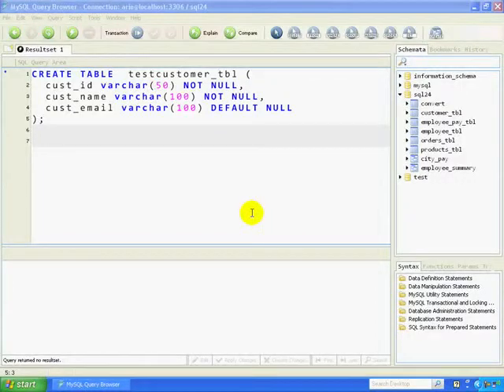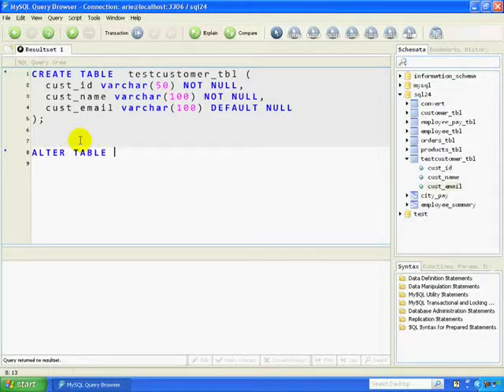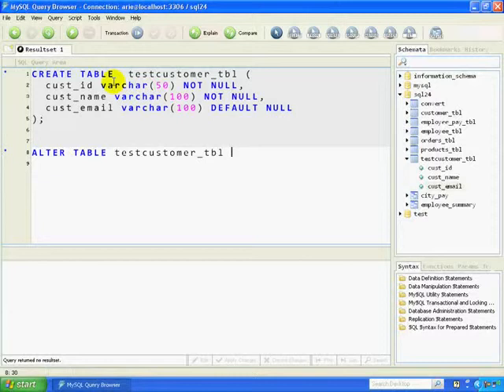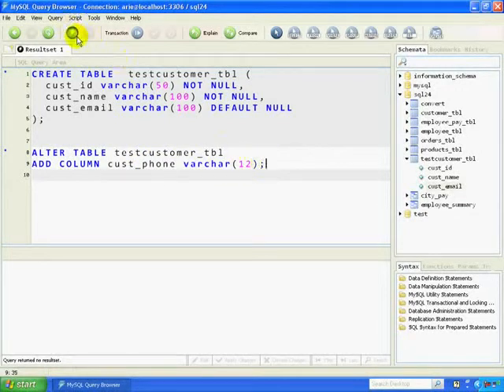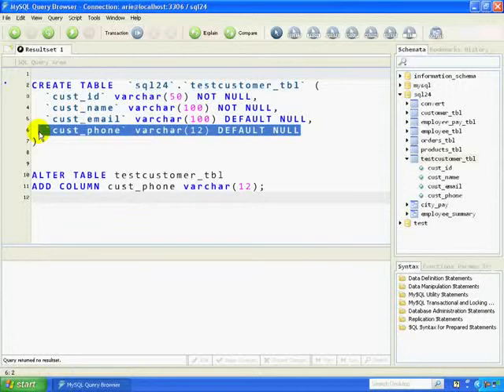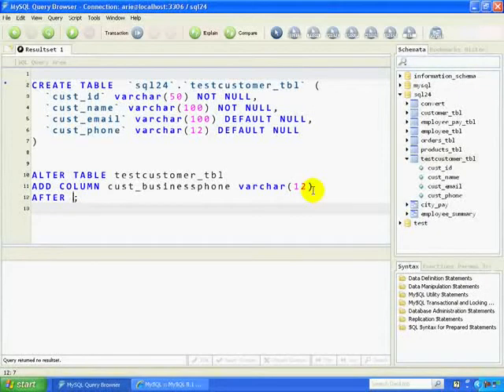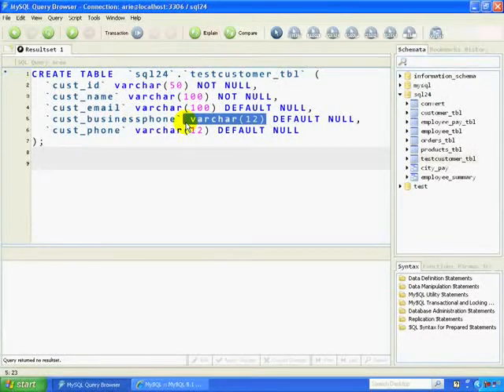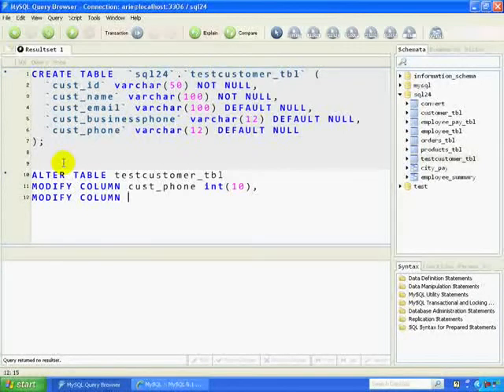SQL Fundamentals Video Tutorial